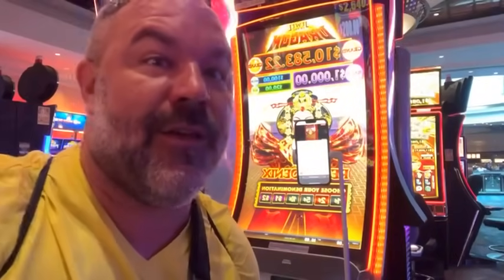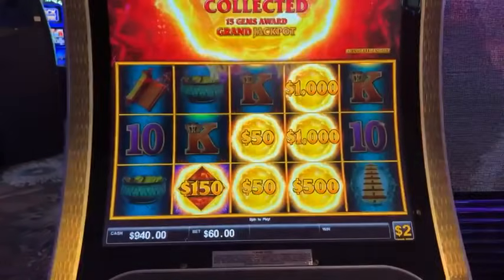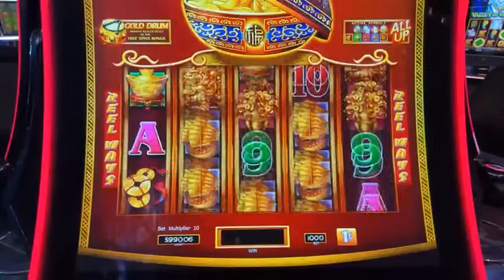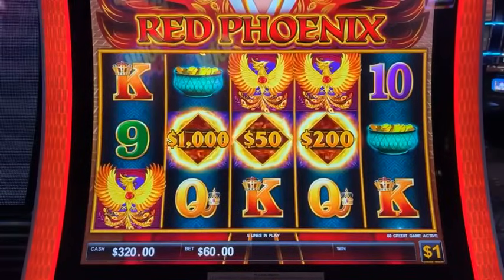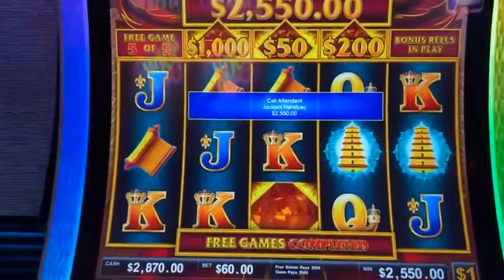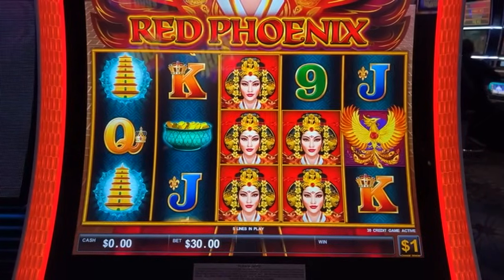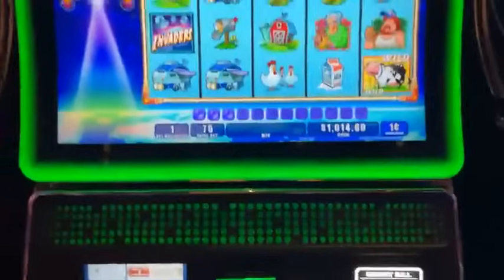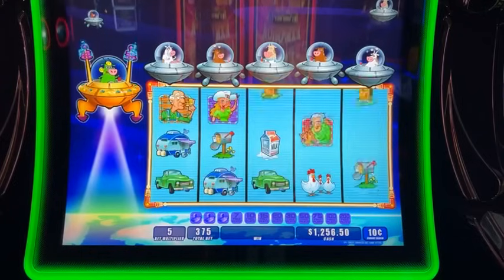Nonstop Jackpots Live on Red Phoenix from Foxwoods!!!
Welcome to Mr. Hand Pay's Channel!
My page will feature high limit slot machine play.
It will also highlight all other forms of casino action including, suite room tours, rewards and comps from playing at Las Vegas Casinos to local casinos.
The swings will be huge, but it's all part of the fun!  I promise to not disappoint!
You won't want to miss me LIVE in action at the casino!

Gambling isn’t for everyone and the odds are against you. Know your limits and only gamble with money that you can afford to lose. If you or someone you care about suspect your gambling may be out of control, you may find resources in your area at the National Council on Problem Gambling Helpline: 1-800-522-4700 (call or text) (online chat).